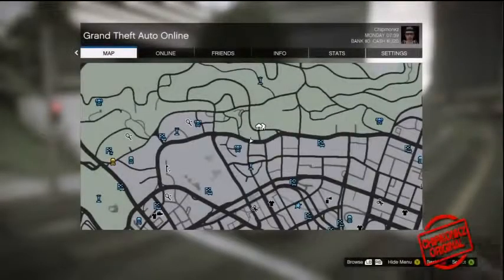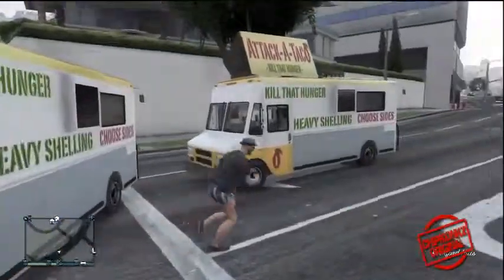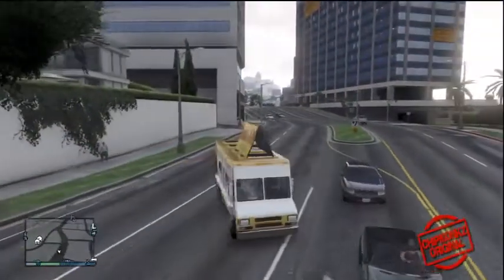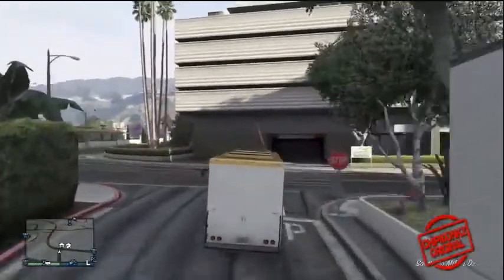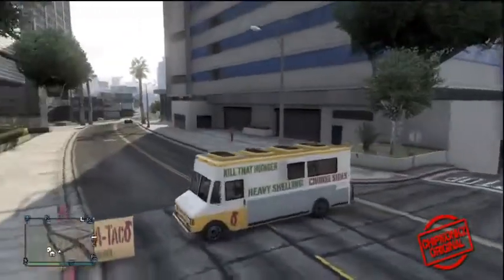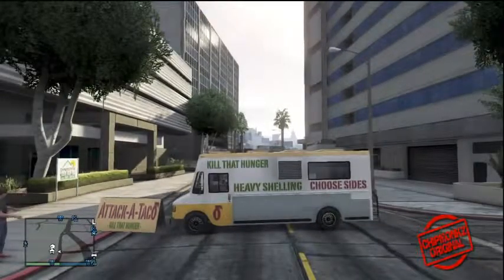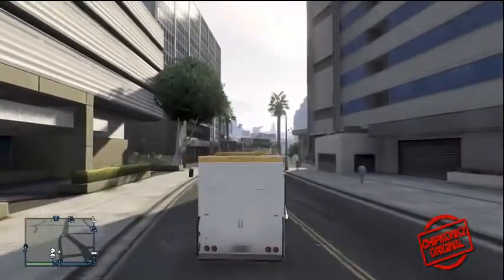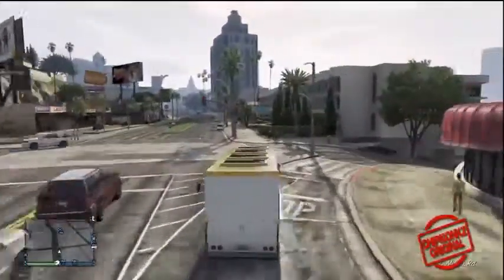GTA 5 online - Rare Cars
GTA 5 -
gta v,
gta 6,
gta 4,